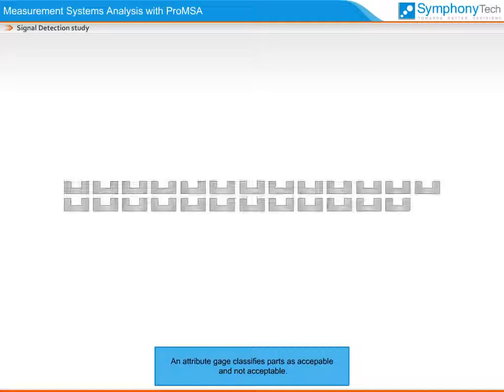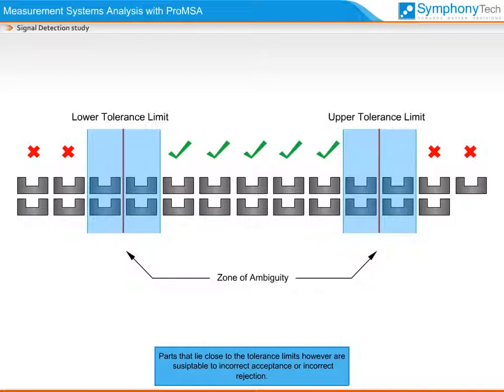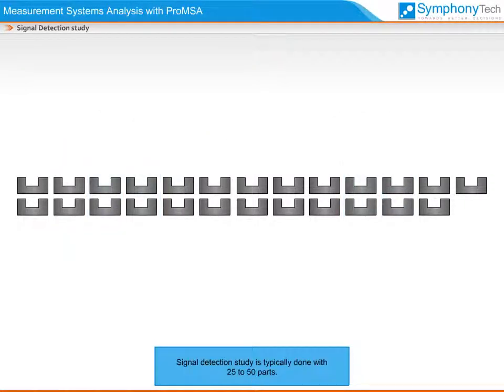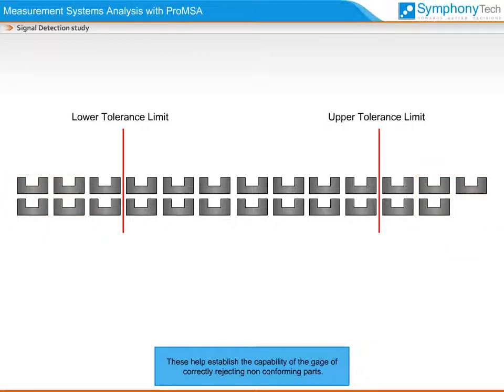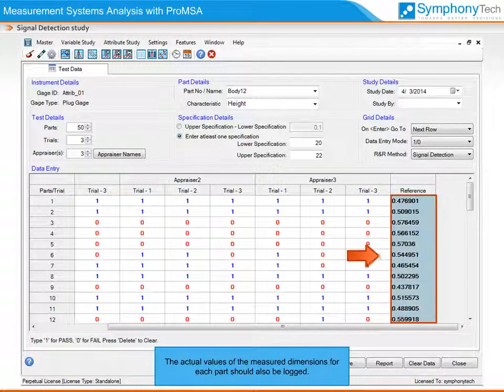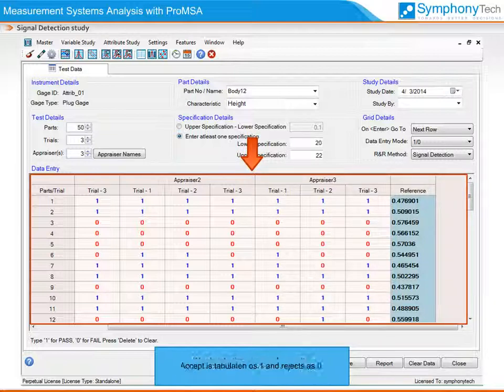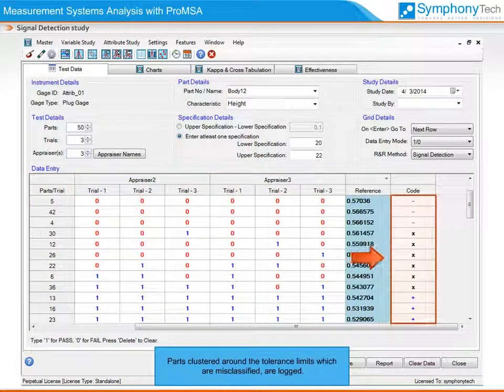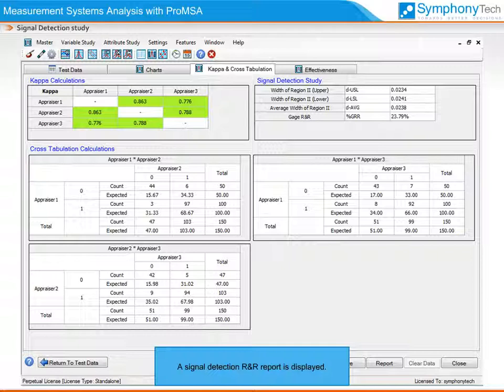Measurement Systems Analysis - Signal Detection study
The Signal Detection Study in MSA is used to evaluate the Repeatability & reproducibility error in an Attribute Gage. Explore how an Signal Detection Study can be done with the ProMSA software from SymphonyTech.